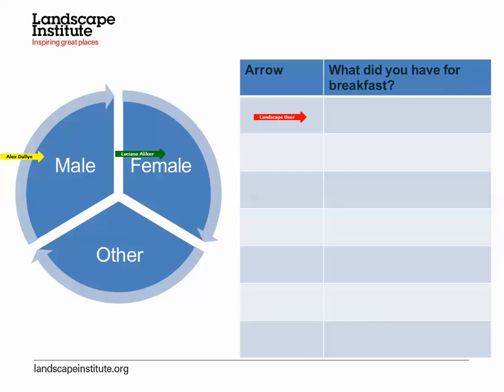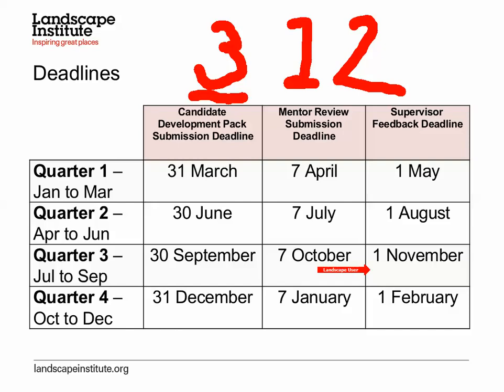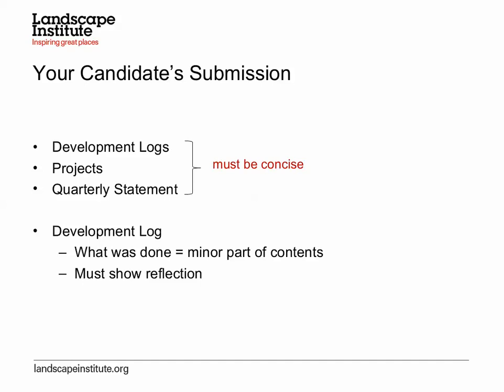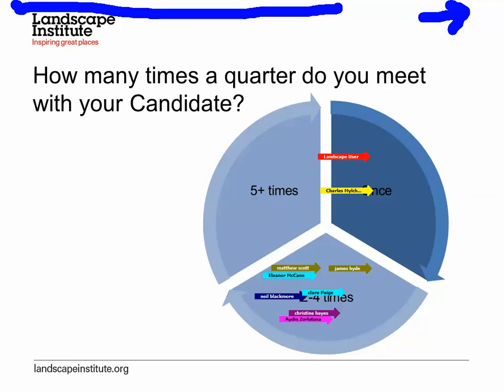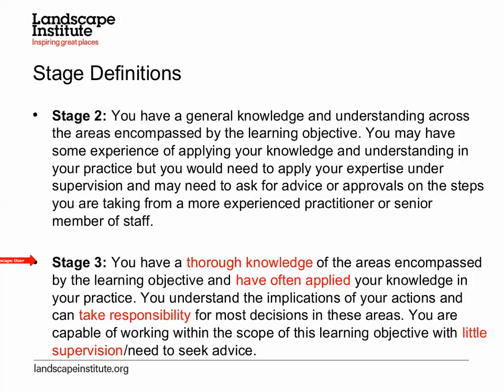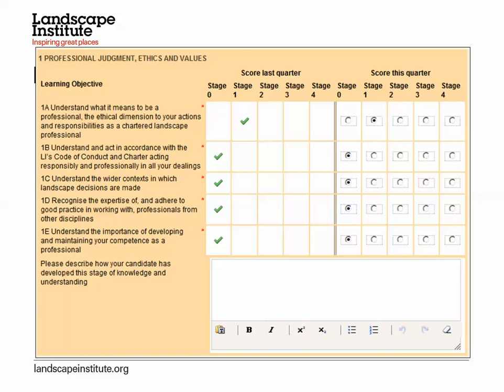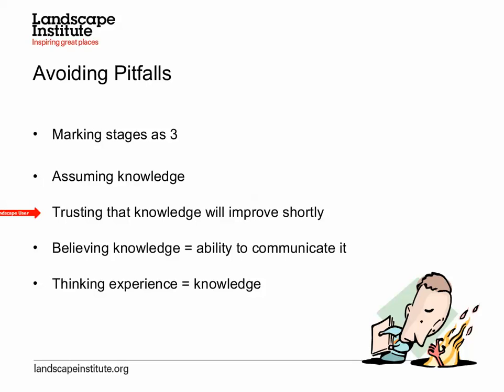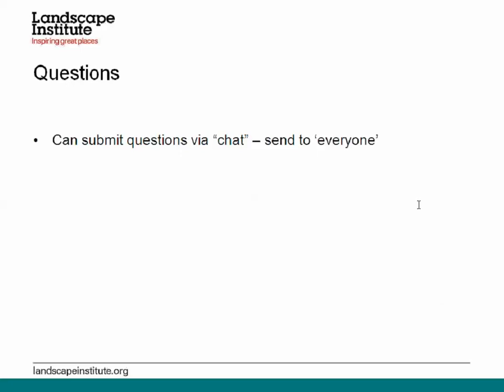Refresher Training for Pathway Mentors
Webinar delivered on 5th September 2013 by Alex Byrne.